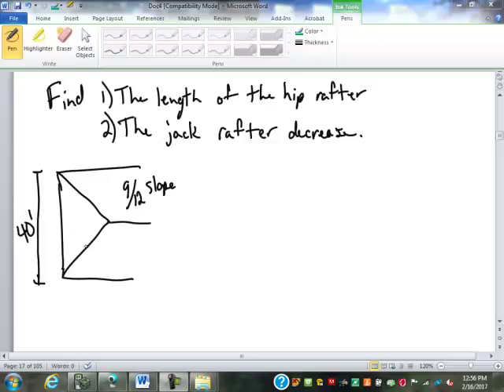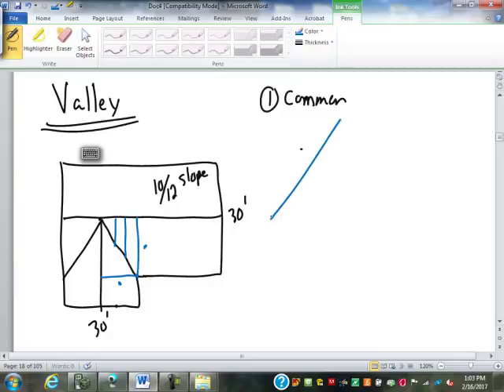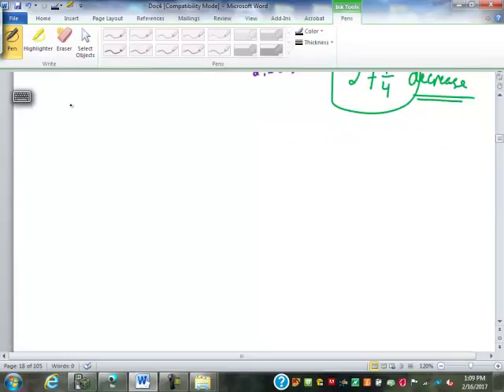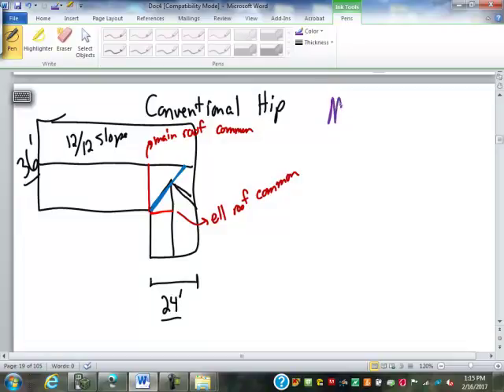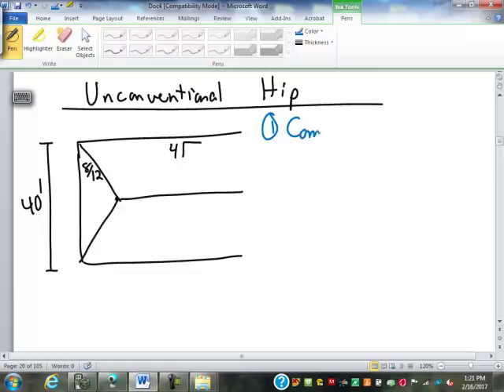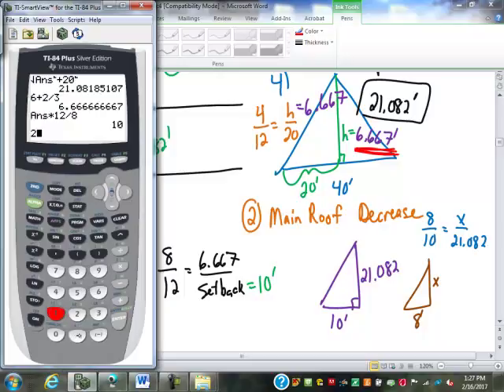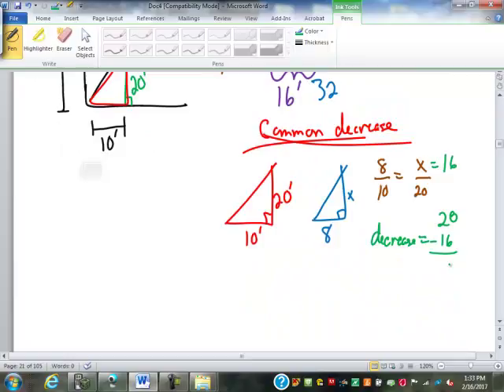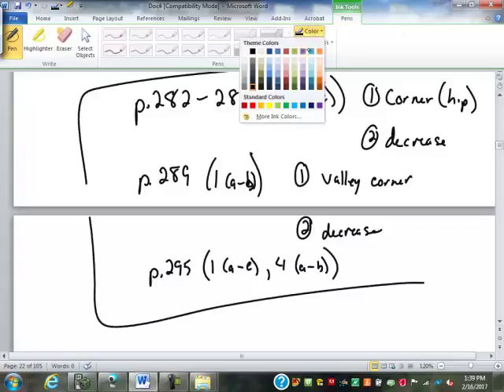11 Conventional Hip and Valley